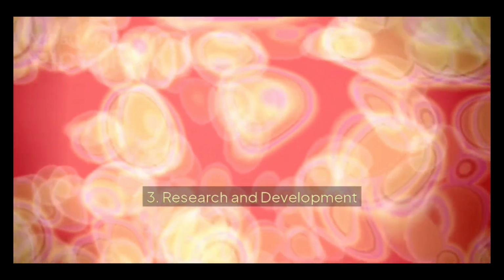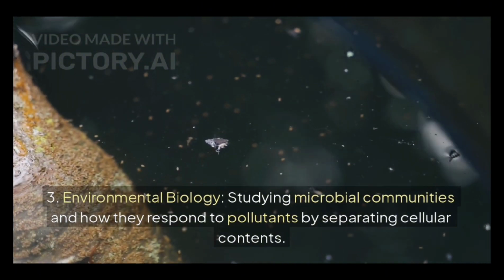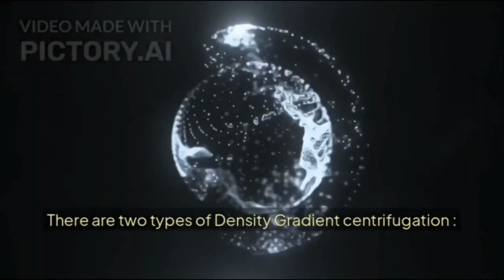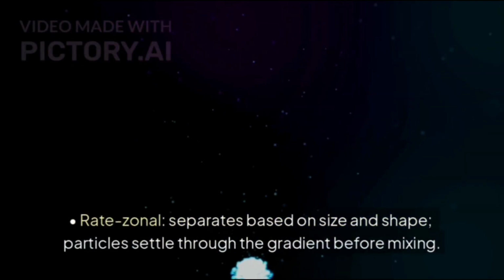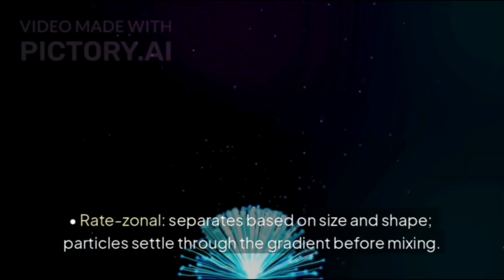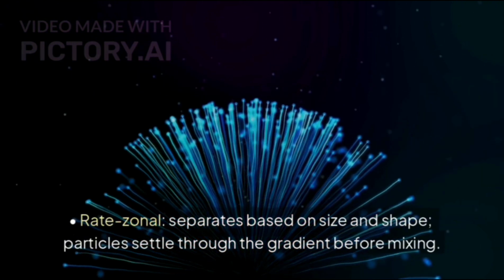Group 4: Centrifugation andcell fractionation